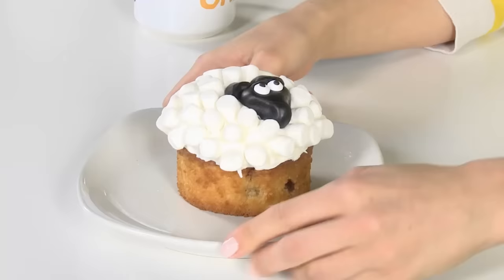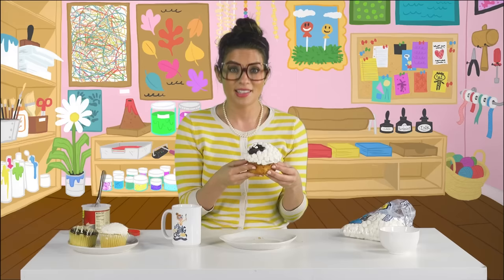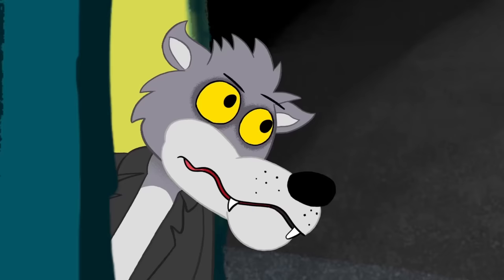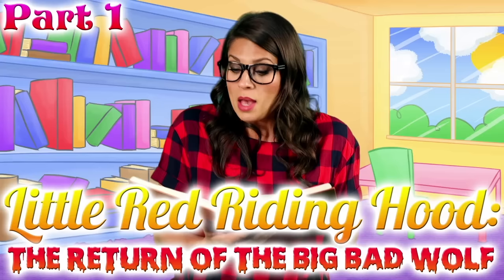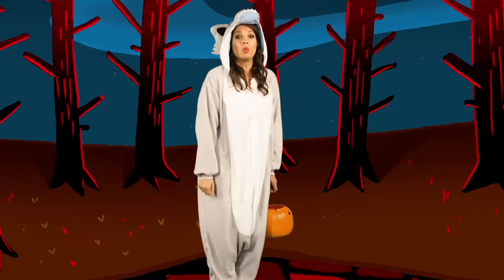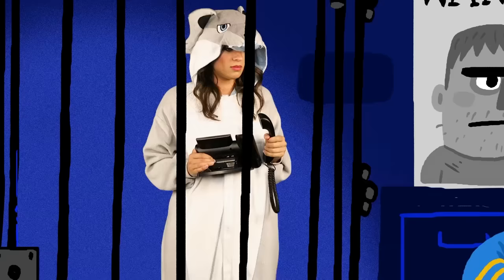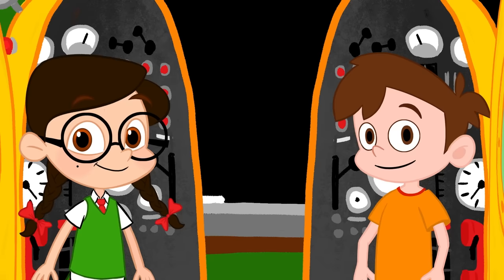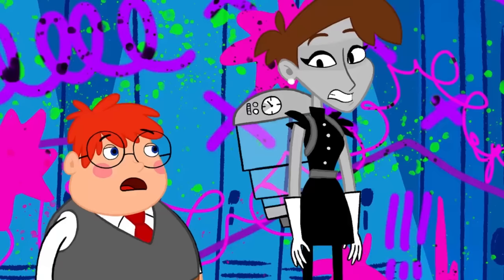SWITCHING PLACES | FULL EPISODE COMPILATION w/ Ms. Booksy, Drew Pendous, Big Bad Wolf | Cool School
Things are getting confusing at Cool School with everyone switching places. Ms. Booksy is Crafty Carol, Crafty Carol is Ms. Booksy? Little Red Riding Hood is mistaken for a wolf and The Big Bad Wolf is Little Red? What's happening? Drew steps into a body switching machine and he and Grace Cale switch bodies. Will things ever go back to normal?

0:00 Crafty Ms. Booksy Cupcake Decorating
5:30 Little Bo Peep and Her Sheep StoryTime w/ The Big Bad Wolf and Ms. Booksy?
11:47 Little Red Riding Hood and the Big Bad Wolf Switch Places
20:50 Drew Pendous and Grace Cale Switch Bodies

Ms. Booksy is the wonderfully magical and whimsical storyteller from Cool School who literally jumps into the world’s greatest fairy tales and bedtime stories, bringing stories and characters to life with her own unique twist.

Go on a journey with StoryTime with Ms. Booksy and you'll meet Kings and Queens, Princes and Princesses, Witches and Wizards, Mermaids and Giants! Whether it’s a princess story like Beauty and the Beast, Cinderella, Rapunzel, Aladdin, or whichever stories, fairy tales, folk tales for kids you can think of, Cool School takes StoryTime as far as your imagination will go! Ms. Booksy animated stories for kids are not like any story you have ever been told!

Welcome to Cool School where daring superheroes, funny storytellers, kooky arts & crafts teachers, and mean-o villains unite to learn, laugh, play...and fight (only sometimes)! Whether you're going on exciting adventures with Drew Pendous, watching stories come to life with Ms. Booksy, or making exciting crafts with Crafty Carol, it's never a boring day at Cool School! We have classic nursery rhymes with a twist, kids songs to sing along with and our curriculum goes wherever your imagination will take it making it the COOLEST school ever for kindergarteners, preschool kids and toddlers.